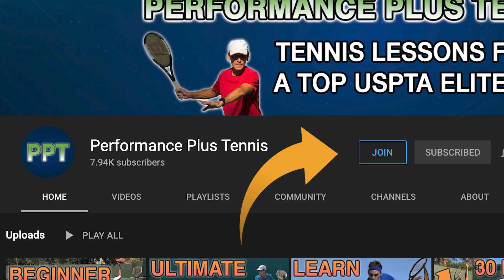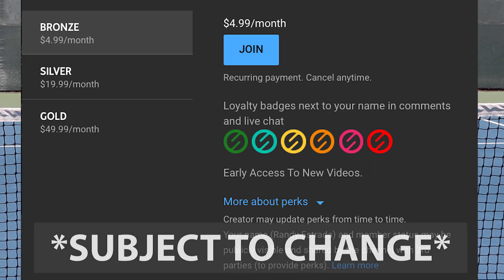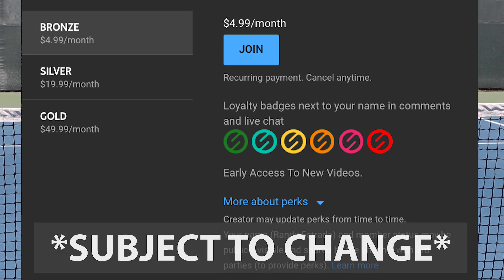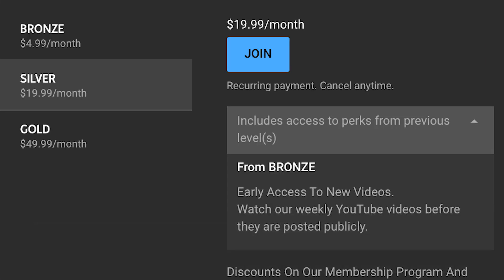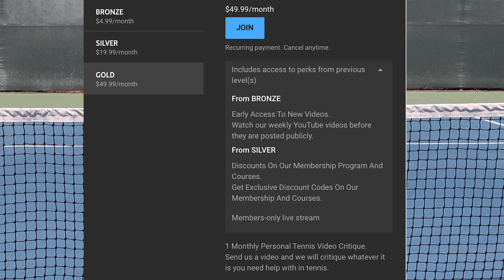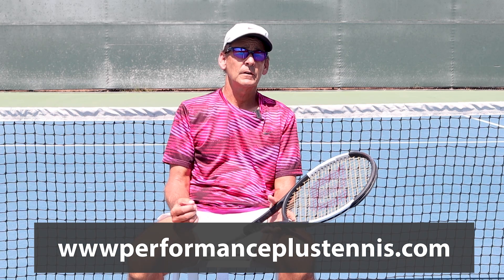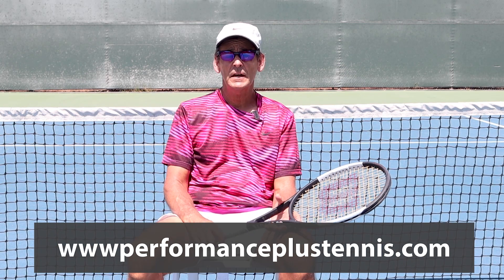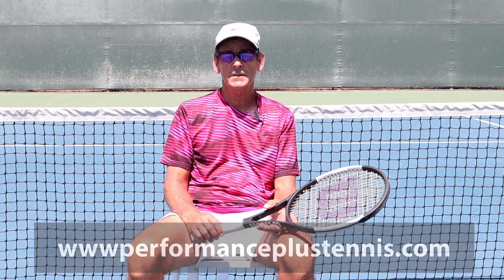Quick Channel Update! (New YouTube Channel Membership)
We now offer a new channel membership right here on YouTube. Check it out and let us know what you think!